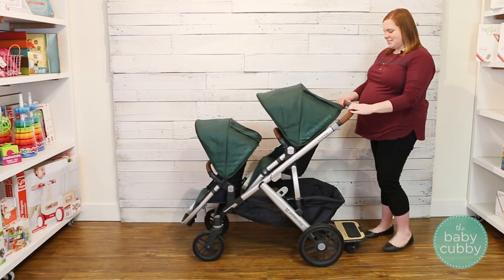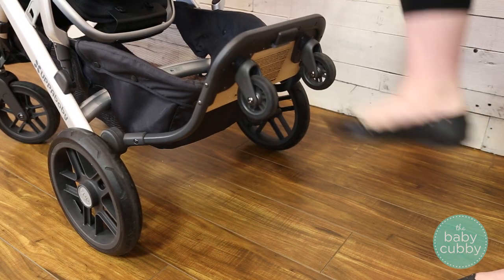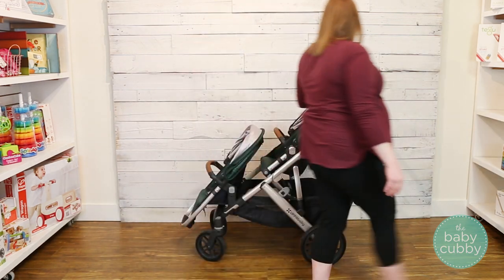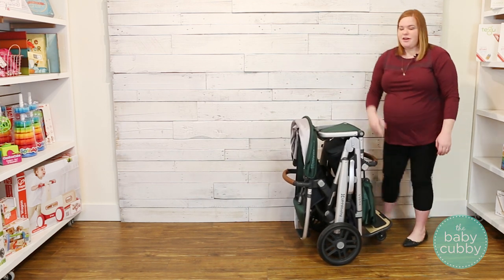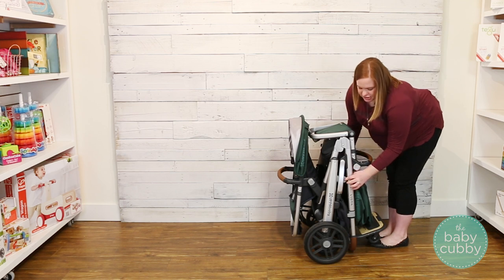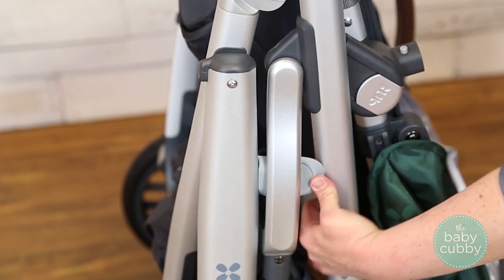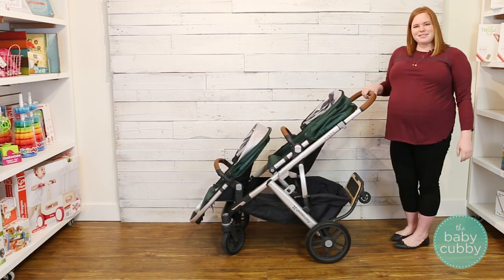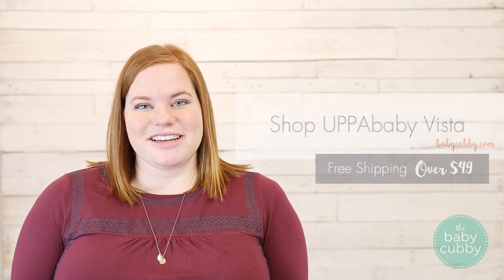HOW TO Fold your UPPAbaby Vista Stroller With Both Seats & the Piggy Back